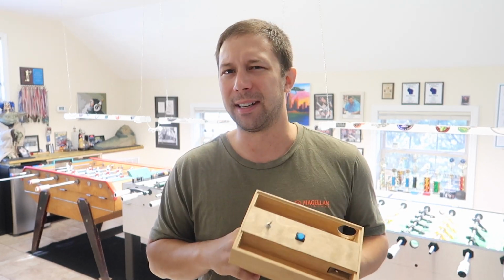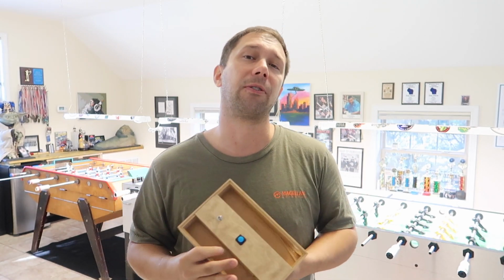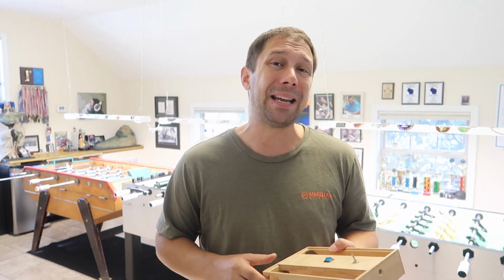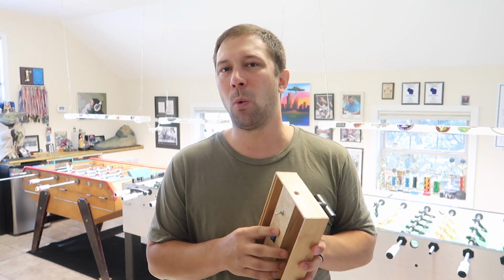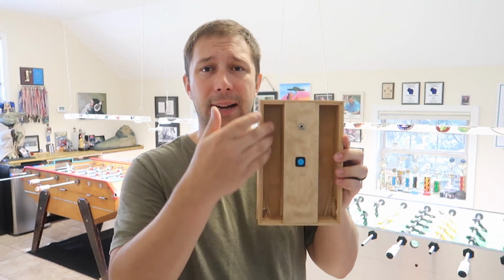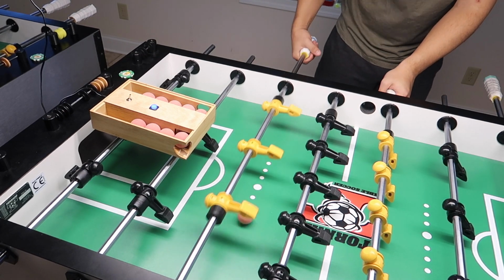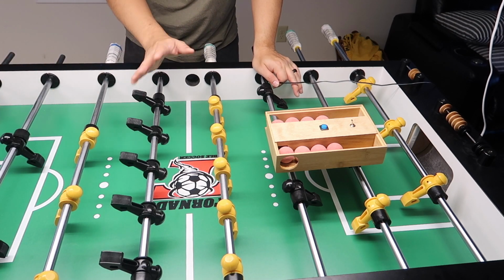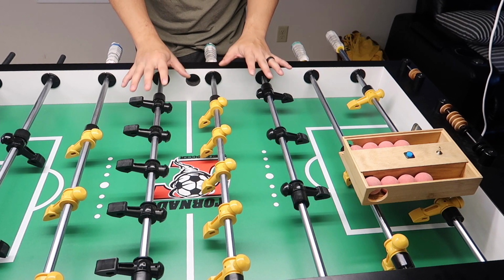The Fooz Blaster?! Review!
TimzFooz Fooz Blaster product review!

Looking to get one.